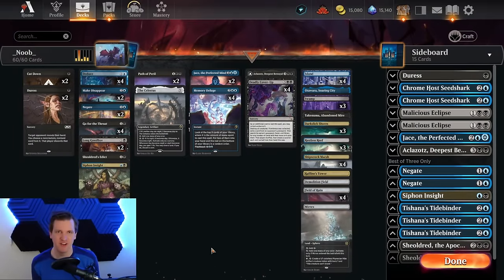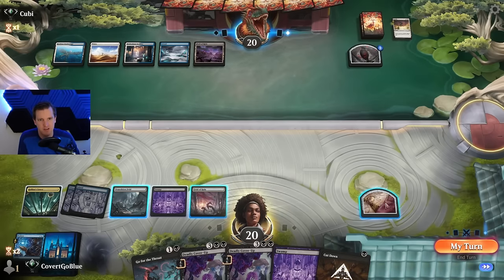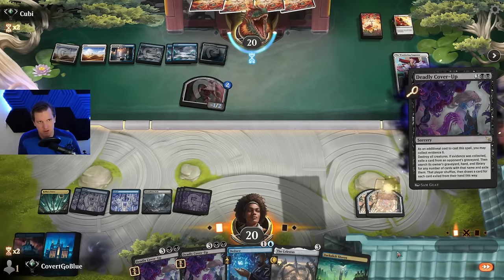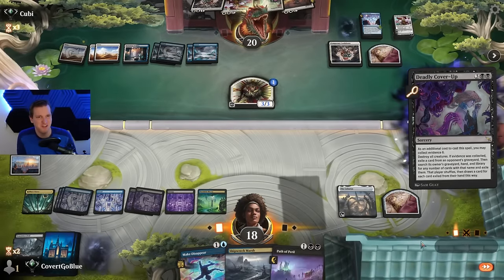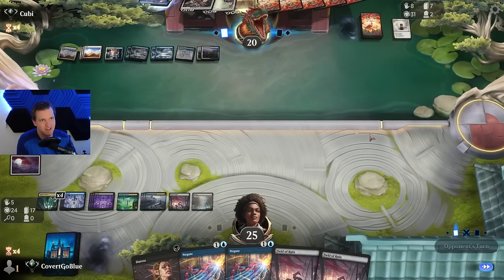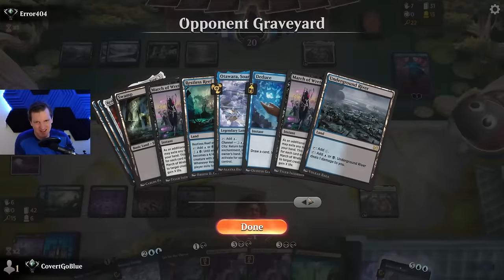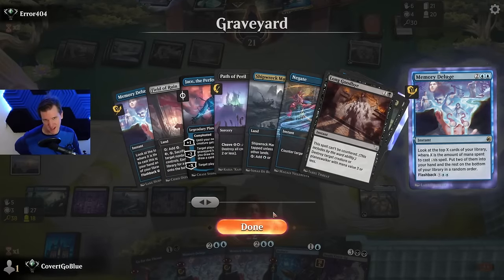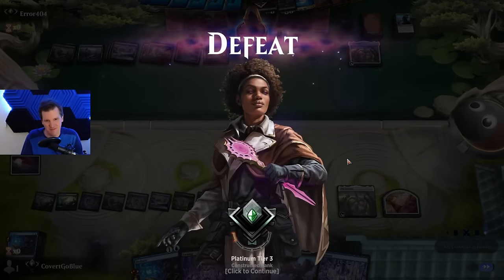Deadly Control - Take TOTAL Control! | Standard Deck Tech with CovertGoBlue | MTG Arena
What makes the difference in a control vs control battle? Today's video shows how to use Deadly Cover-up to uncover the secrets to mirror match success. Watch as @covertgoblue Covers the competition with this updated Dimir Control deck.

00:00 - Deck Tech
02:20 - Match Start

See full deck list and get this deck on MTG Arena